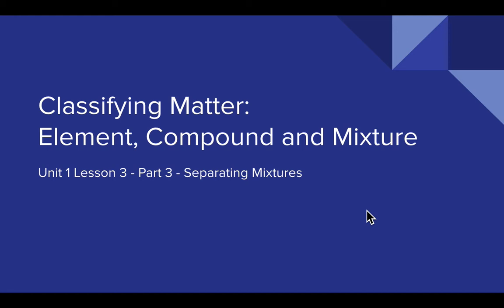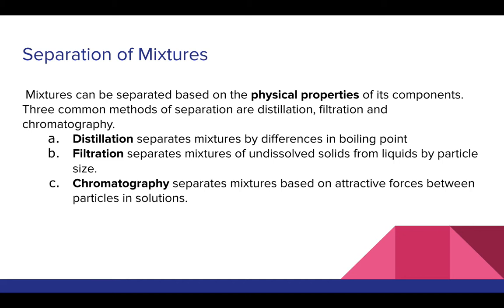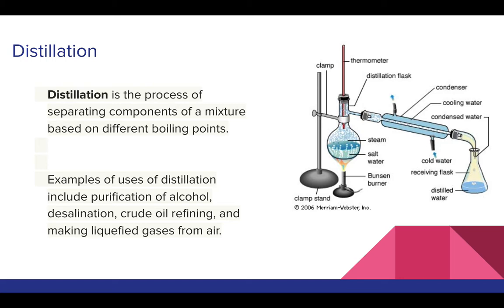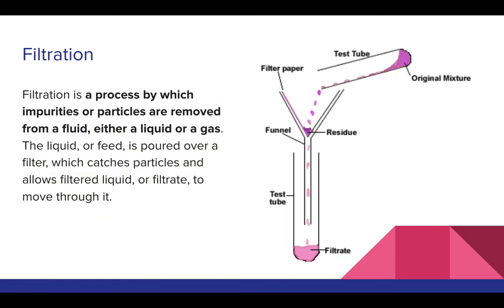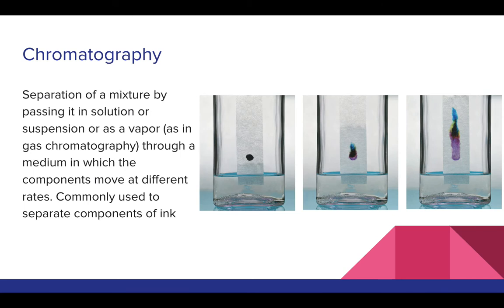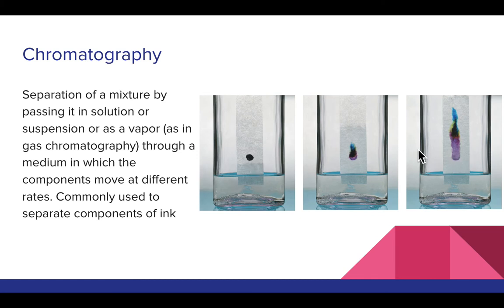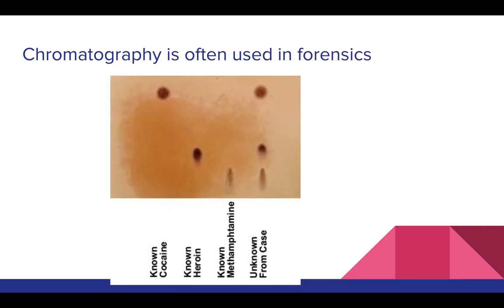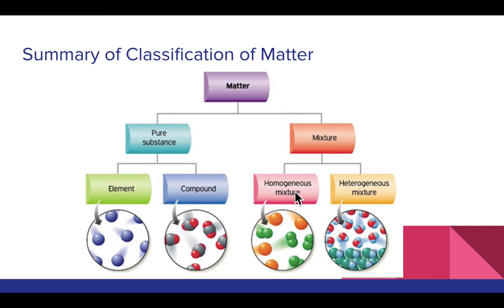U1 Lesson 3 Classifying Matter Part 3 Separation of Mixtures